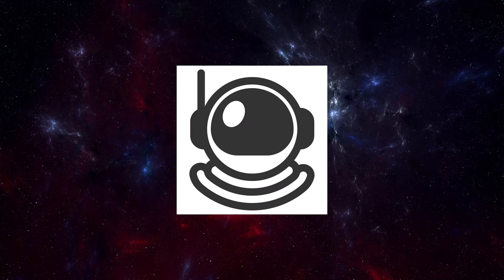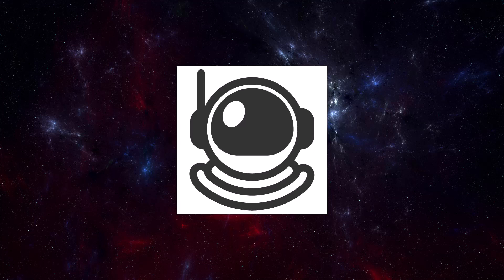NEVER ALONE - What STAR ATLAS means to me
This video is about what Star Atlas means to me.

Intergalactic Herald is your source for everything Star Atlas. We publish a weekly recap of everything new about Star Atlas so you don’t need to find it.